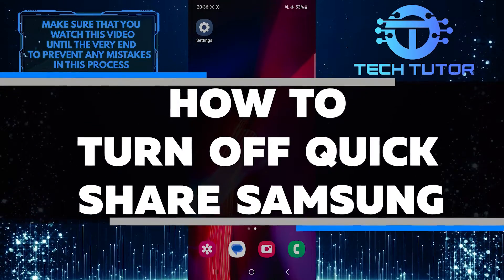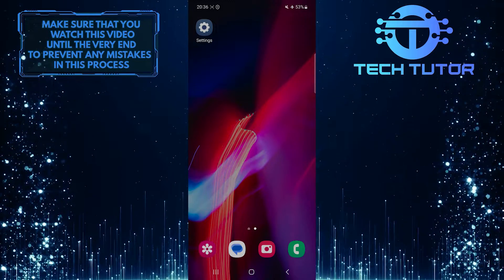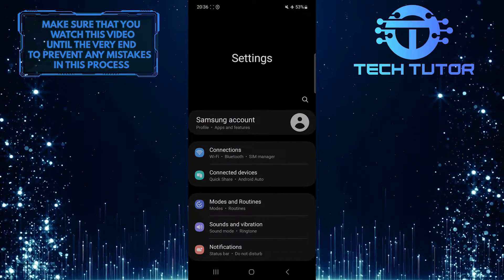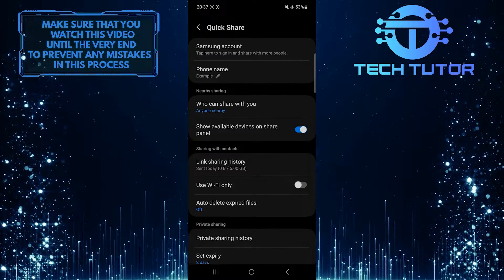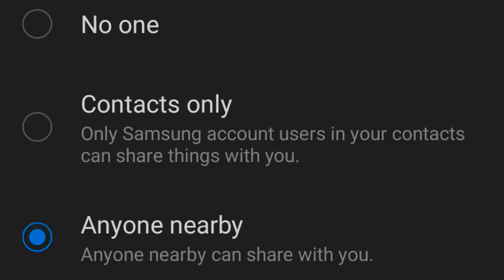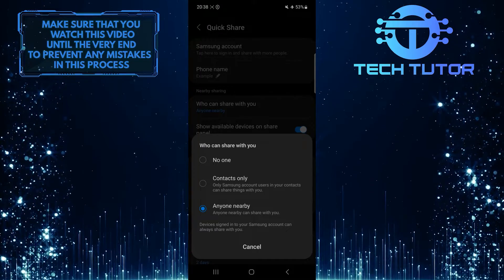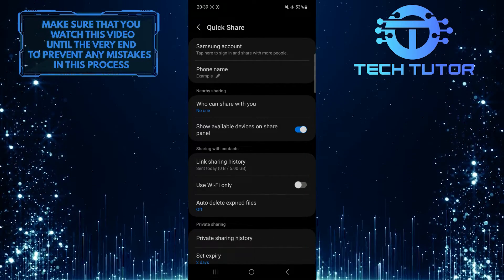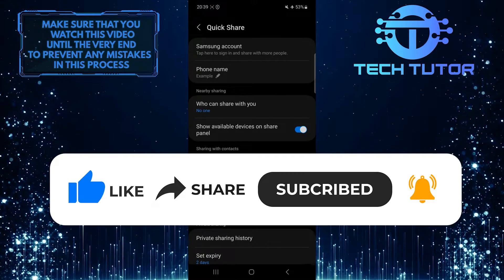How To Turn Off Quick Share Samsung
In this short tutorial, we will show you how to turn off Quick Share on your Samsung device. Quick Share is a feature that allows you to quickly share files, photos, and videos with other nearby devices. However, if you find this feature unnecessary or want to disable it for any reason, follow the simple steps shown in the video.